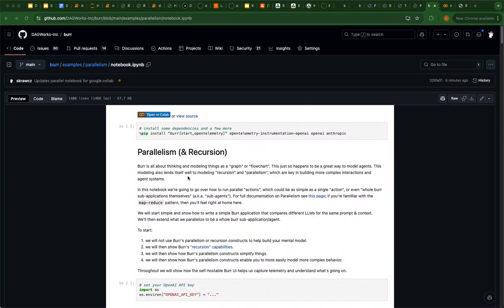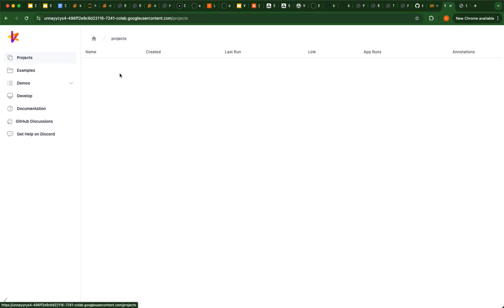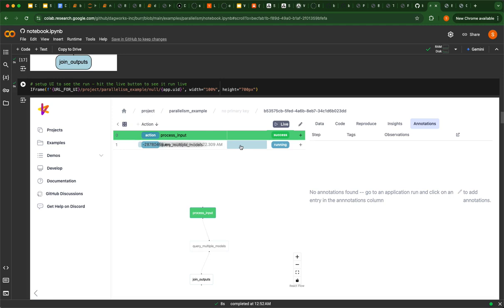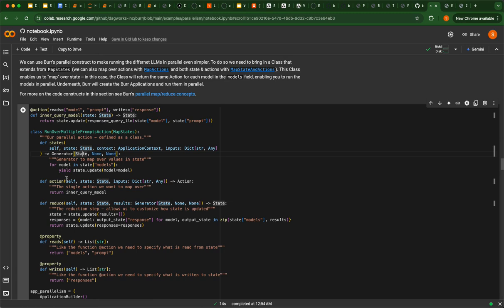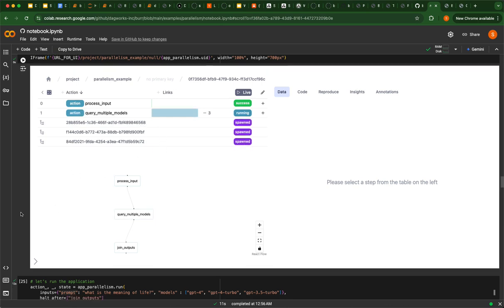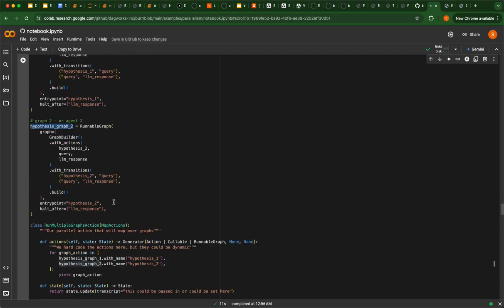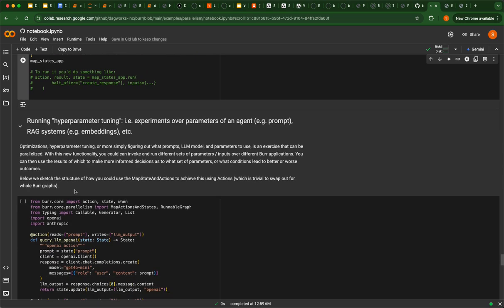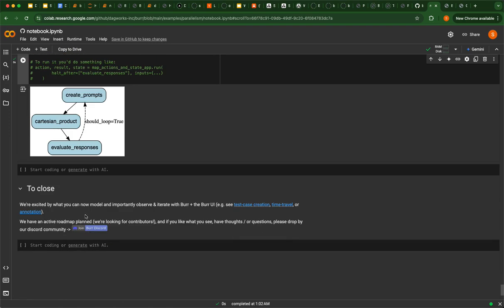Burr Parallelism Notebook Walkthrough